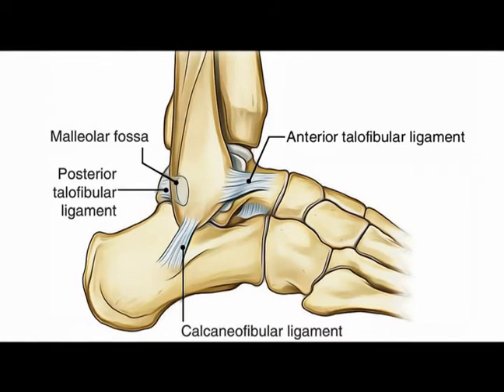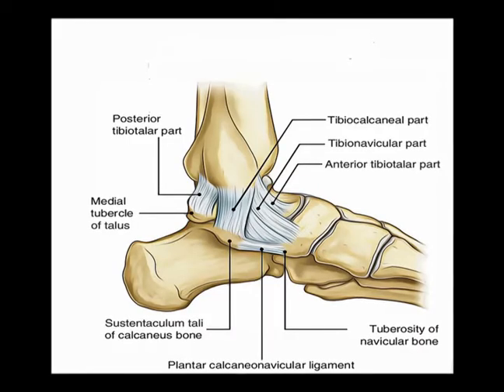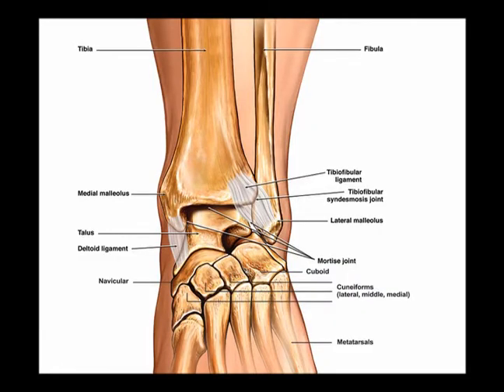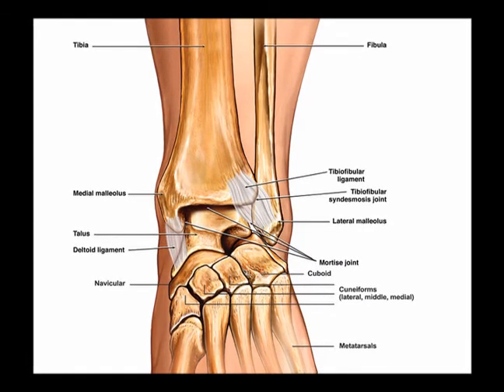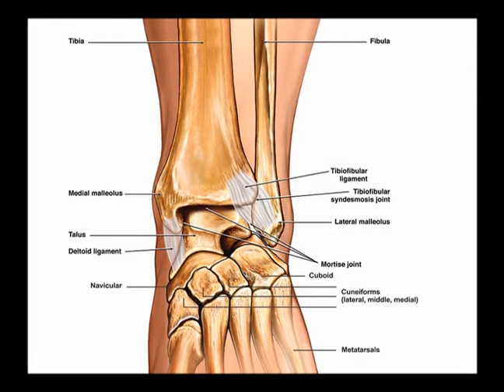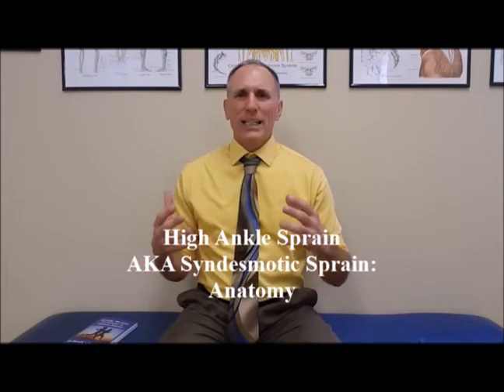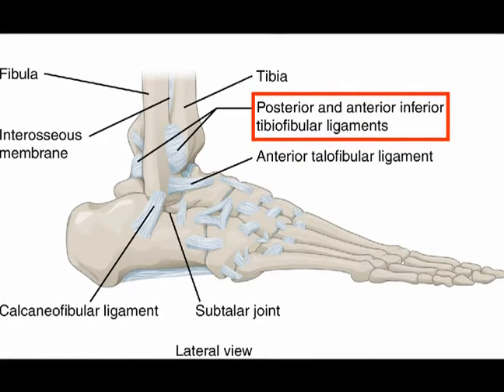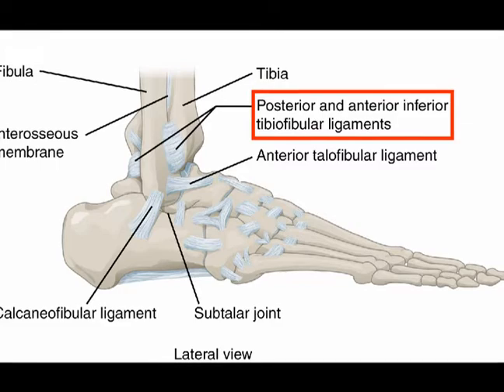High Ankle Sprain AKA Syndesmotic Ankle Sprain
Dr Ozello's Sports Medicine Report: High Ankle Sprain AKA Syndesmotic Ankle Sprain

A high ankle sprain is an injury to one of the ligaments that connects the two bones of the lower leg. The difference between a high ankle sprain & the more common lateral ankle sprain is the location. A high ankle sprain is located higher on the leg than a lateral ankle sprain.
  High ankle sprains make up about ten percent of ankle sprains. A high ankle sprain is a serious injury that requires a longer healing time period than lateral and medial ankle sprains. Extra precautions must be taken in returning to activity following a high ankle sprain.
  In medical terminology, a high ankle sprain is named a Syndesmotic Sprain.
  The tibia and the fibula are the two lower leg bones. The syndesmotic ligaments, also known as the high ankle ligaments, attach the tibia & fibula to each other. These ligaments function to hold the lower aspects of the tibia & fibula close to one another. These four ligaments are the Anterior inferior tibiofibular ligament (AITFL), Posterior inferior tibiofibular ligament (PITFL), Interosseous membrane (IO) (AKA Interosseous ligament) and the Transverse tibiofibular ligament.
High ankle sprains  most commonly they occur in football, soccer, lacrosse, basketball, hockey, skiing, hiking & trail running. The uneven terrain of trail running & hiking increases the possibility of suffering a high ankle sprain.
  High ankle sprains usually occur when the athlete pivots suddenly to the inside with the outside foot planted on the playing surface. An excessive amount of external rotation force on the fibula in respect to the tibia pulls the bones apart resulting in a ligament injury.
  Two main intrinsic factors exist for high ankle sprains. These are a prior high ankle sprain that did not heal properly & poor proprioception. Treatment of a high ankle sprain must be comprehensive & long-standing to help lessen the risk of recurrence.
  Proprioception is the body’s awareness of where it is at in nature. Training on an unstable surface such as a wobble board or a BOSU Ball improves proprioception. This type of training must be included in the prevention and management of a high ankle sprain.
  Pain located slightly higher than the ankle joint begins immediately. The athlete may feel and/or hear a snap, pop, tear or rip. Swelling and bruising may begin very quickly. Tenderness is usually present throughout the entire ankle, but it is worst directly over the injured ligament. Ankle motion is limited & weak in all directions. There is limited ability to bear weight on the injured leg & limited ability to push off the toes while walking. The result is an altered gait.
  Begin professional and self-treatment as soon as possible. The quicker the path to proper healing begins, the better chance of a positive outcome and quicker return to sport/activity. A professional evaluation, examination and x-rays help to formulate a correct diagnosis, treatment plan and rehabilitation plan.
      Work with a Doctor of Chiropractic for optimal results. Chiropractic treatment to the spine, hips and lower extremities re-establishes proper skeletal motion, optimizes nervous system communication and maximizes healing. For peak results and complete recovery, the treatment will be extensive and comprehensive.
  High ankle sprains are a frustrating injury. Patience and dedicated, persistent treatment and rehabilitation are required for complete recovery.